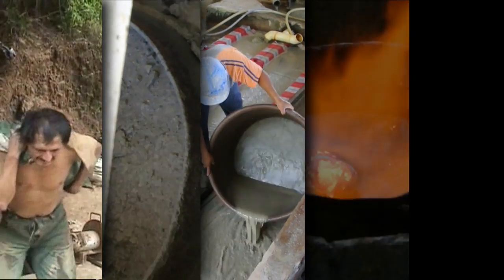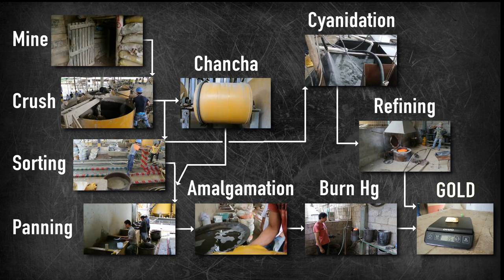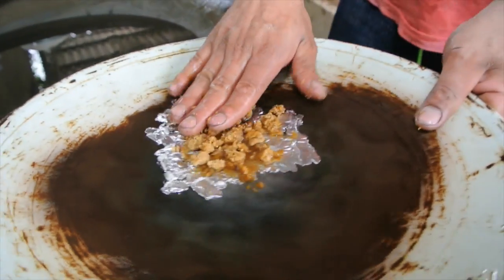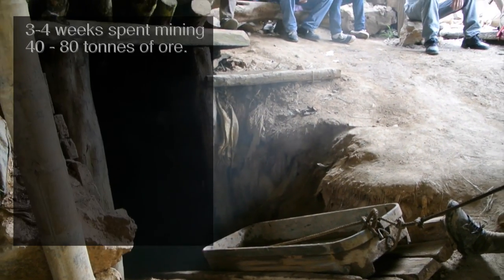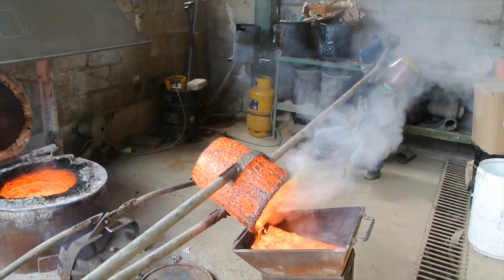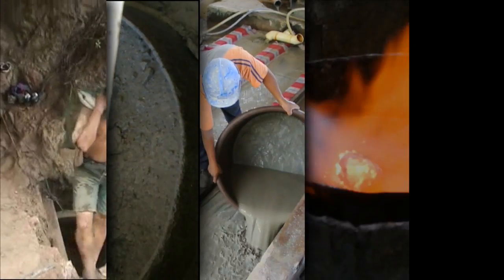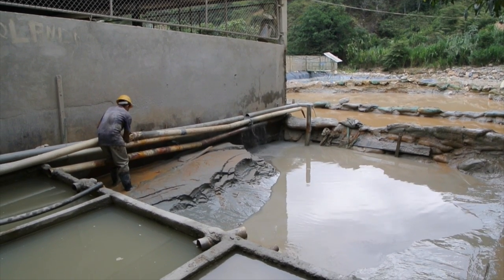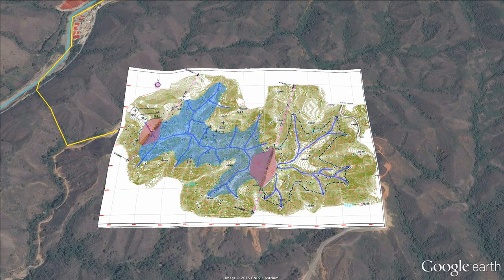Artisanal Mining: Poverty Driven Destruction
An overview of the artisanal and small-scale gold mining practices used in Portovelo, Ecuador. The short film shows how miners extact their gold, crush it, process the ore and recover the gold using both mercury and cyanide.